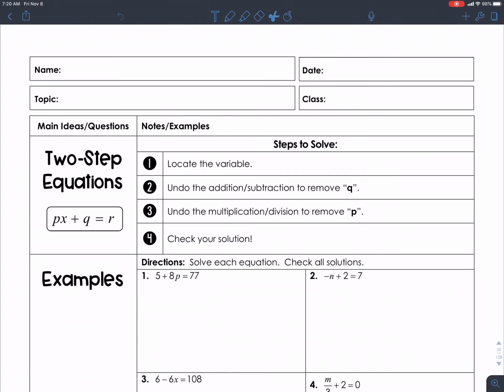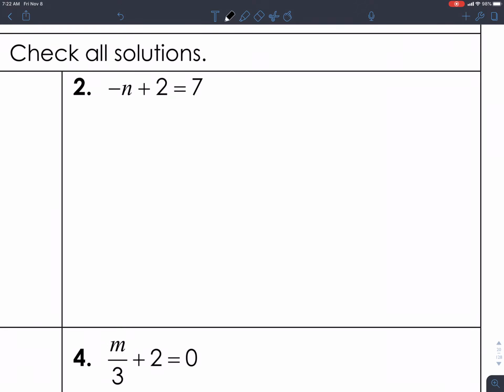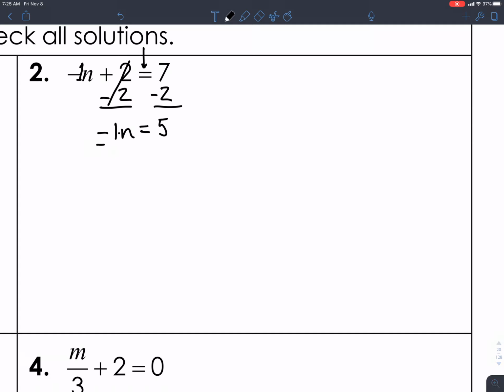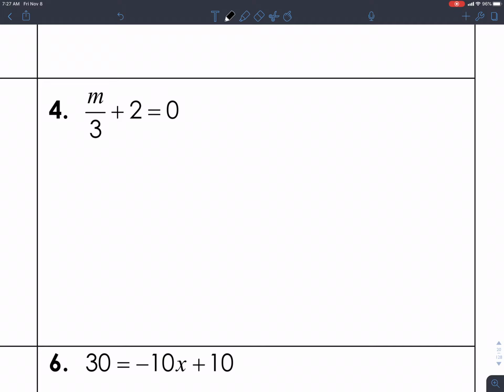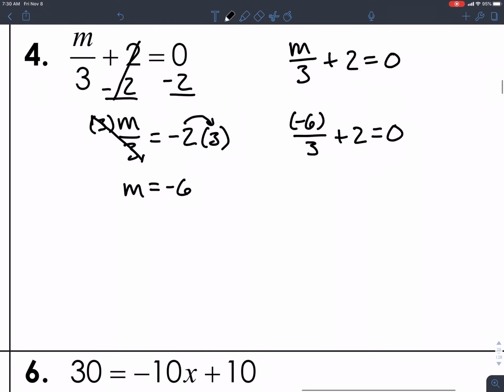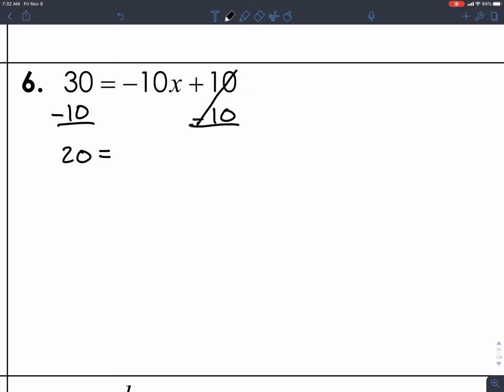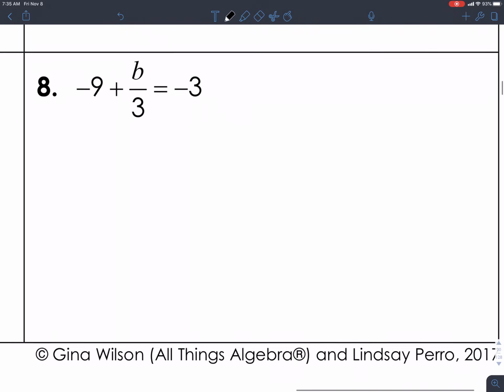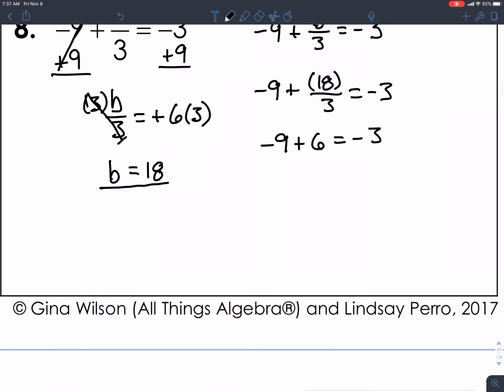Unit 3, Lesson 5 Part 1: Two-Step Equations